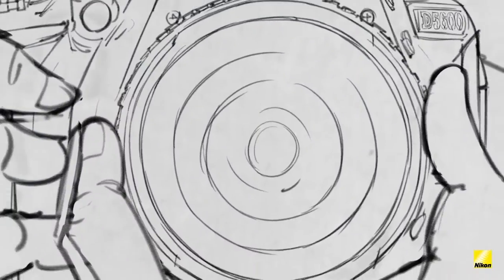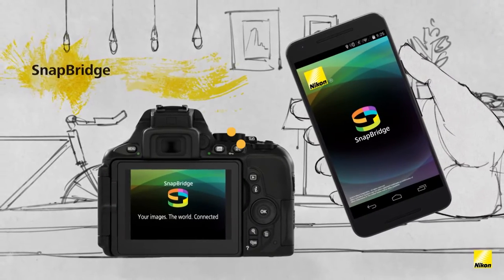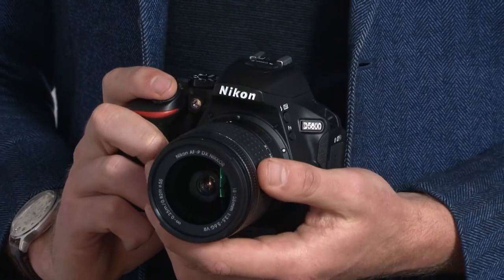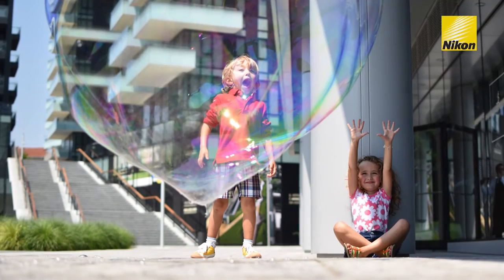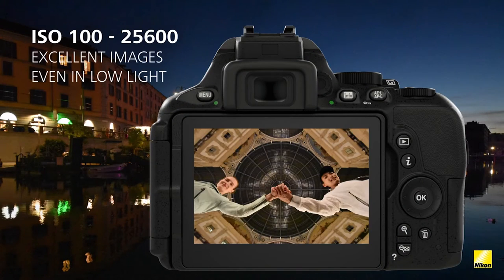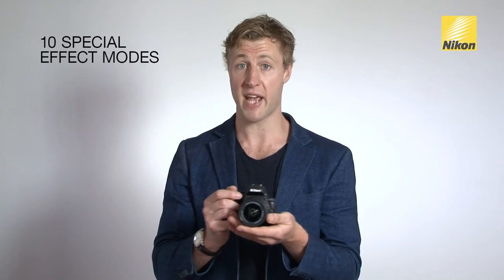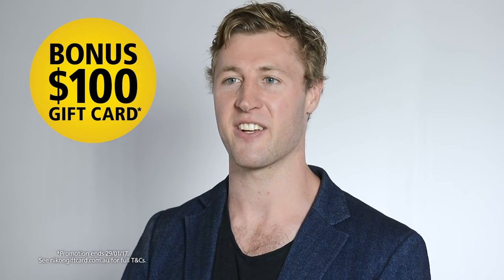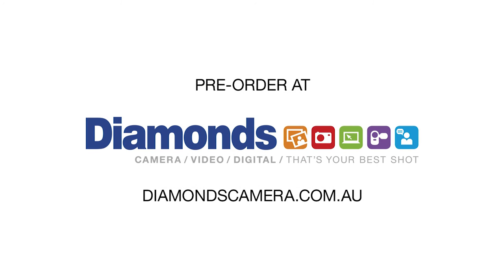Review: Nikon D5600 Now At Diamonds Camera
Take a sneak peek at our review on the Nikon D5600 available now at Diamonds Camera in Adelaide, South Australia.